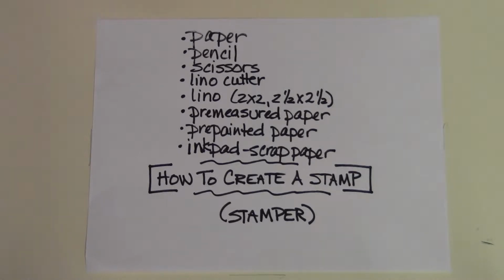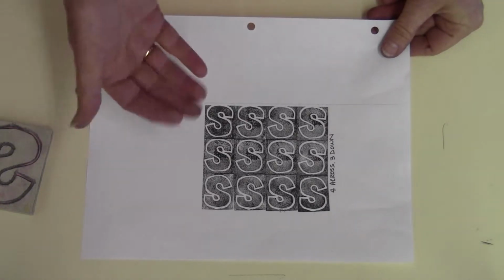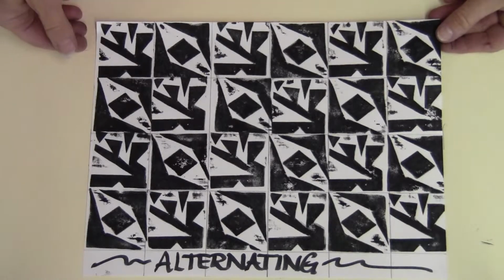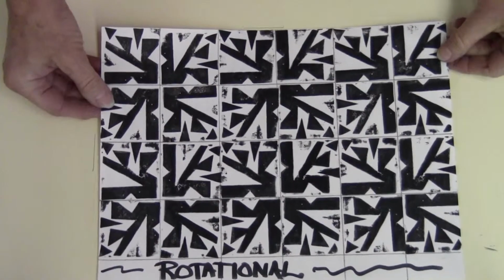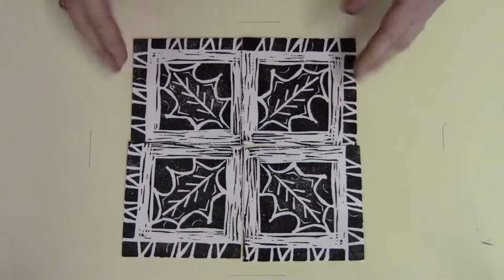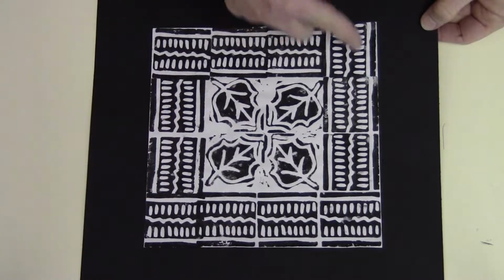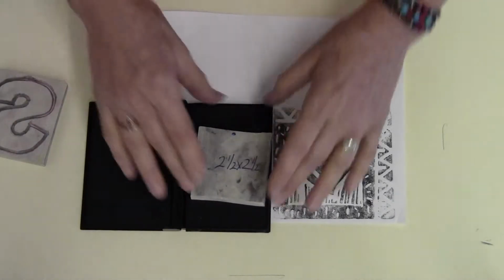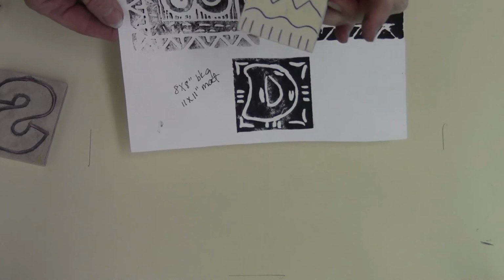Printmaking Introduction 053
Students will be introduced to basic linoleum printmaking and shown three patterns to choose from. Additional videos demonstrate how to cut lino blocks and print with them.